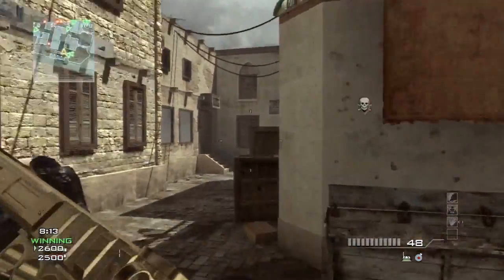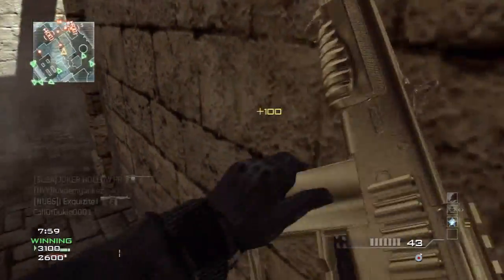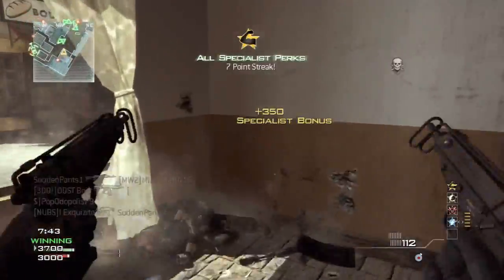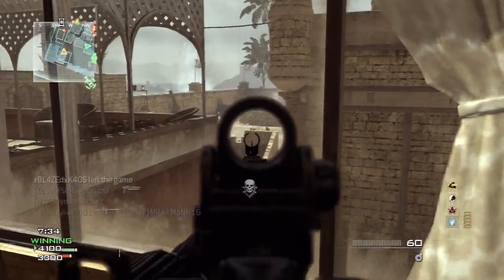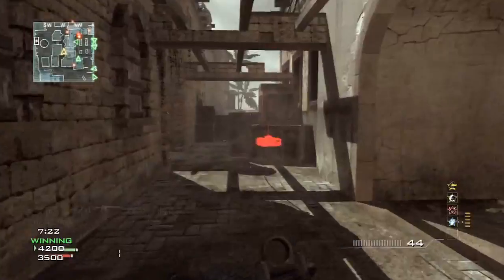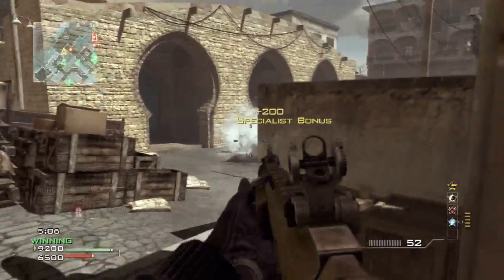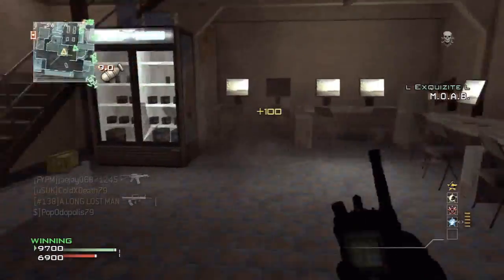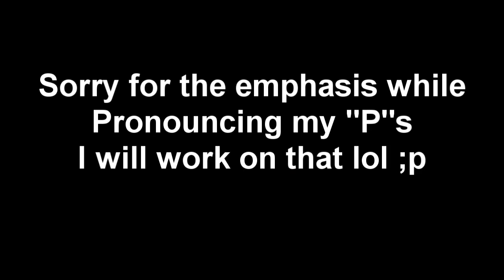Mw3 : 3 Minute AA-12/Scorpion/AR - MOAB - "Shotgun Talk"